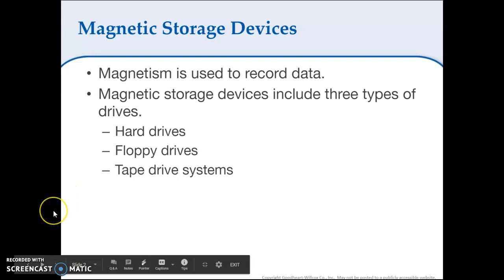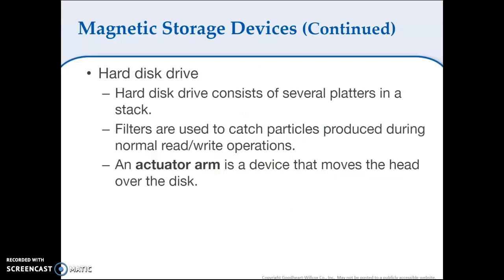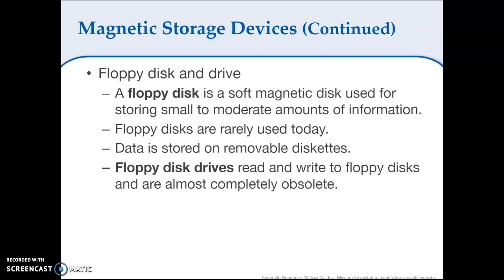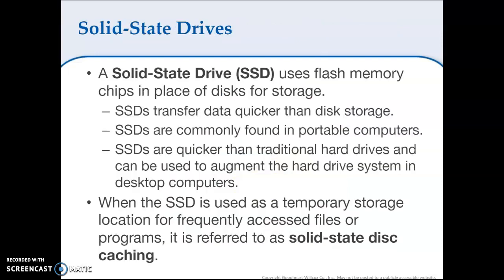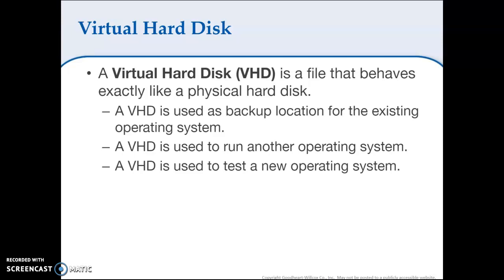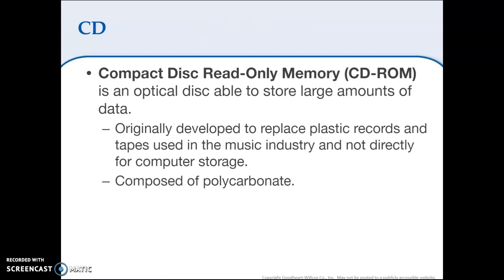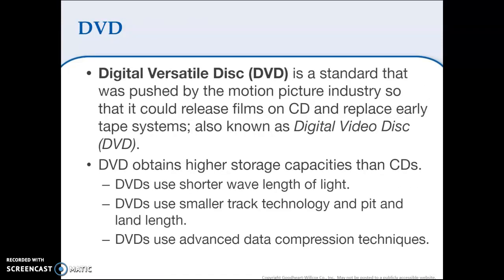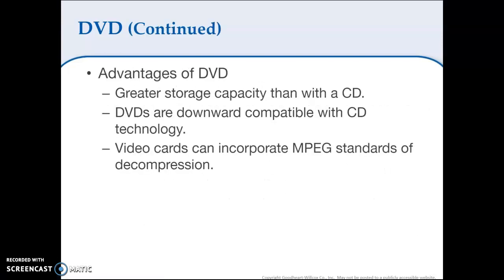Basic Comp Repair & Networking - Storage Devices